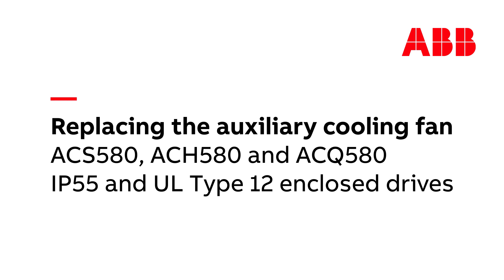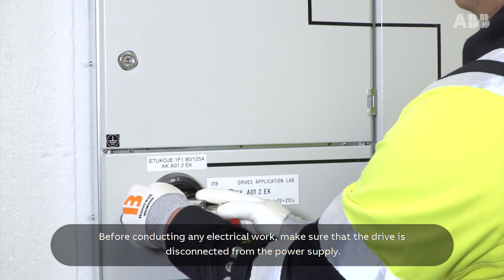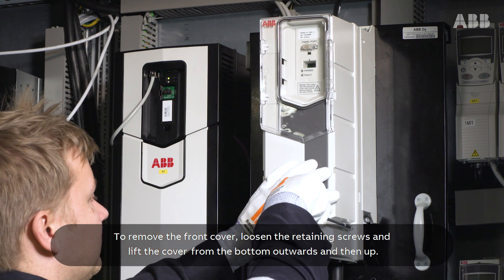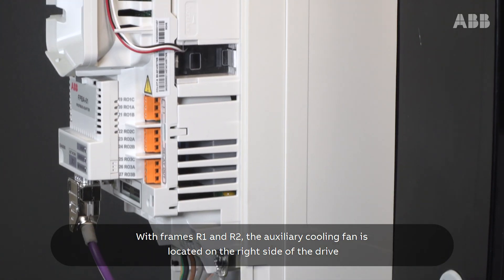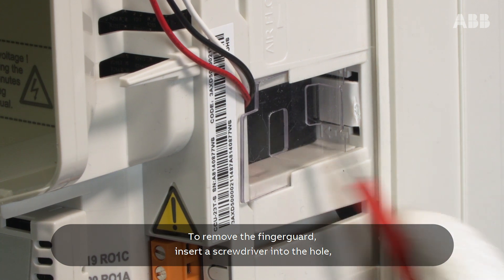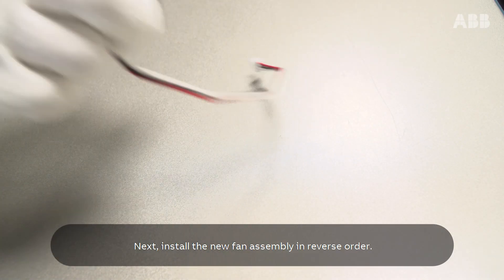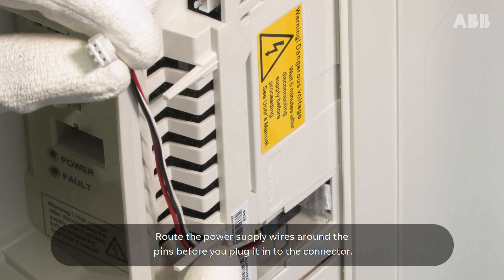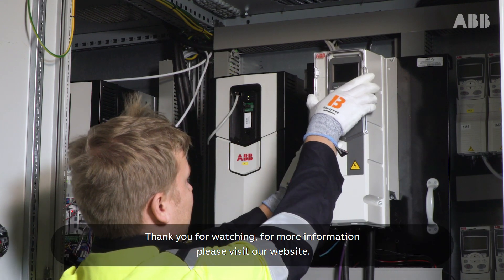Replacing the auxiliary cooling fan. ACS580, ACH580 and ACQ580, IP55 and UL Type 12 enclosed drives